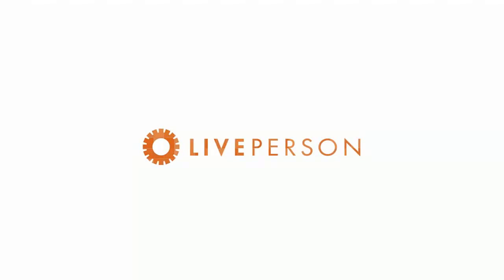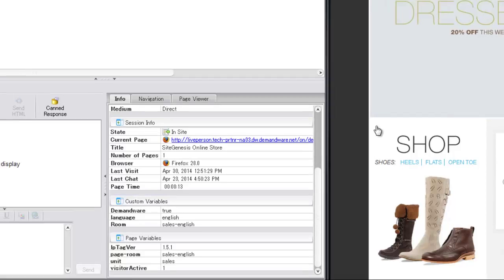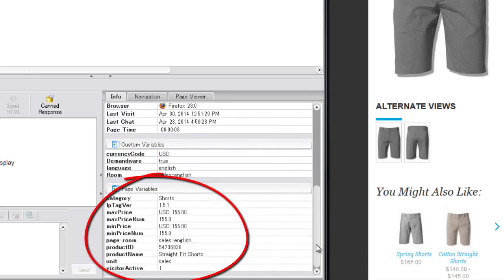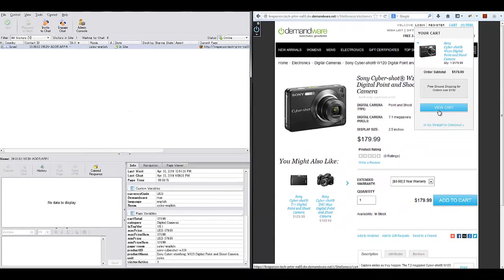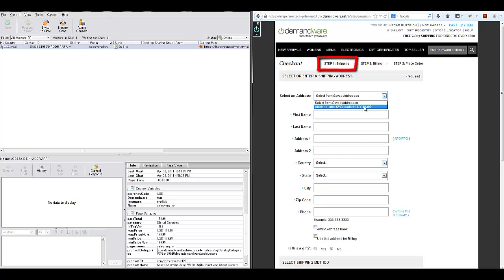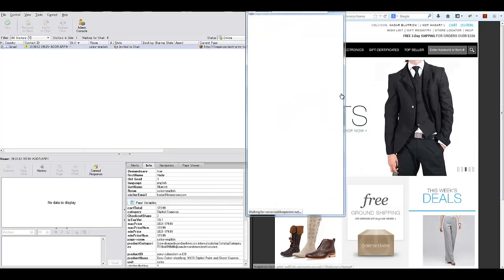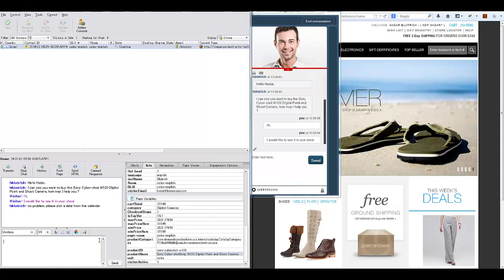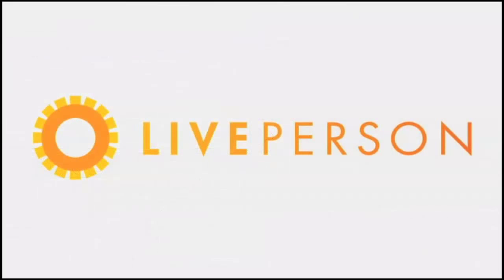LivePerson / Demandware integration demo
Integrating LivePerson enables Demandware customers to maximize sales and revenue opportunities by proactively targeting the right visitor, with the right content, at the right time.

-- Value Highlights
Deliver rich, personalized engagement experience based on greater visitor intelligence
Increase conversions by over 20%
Increase AOVs by over 35% through cross-sells and upsells
Increase customer satisfaction and loyalty
Consistent brand experience across webiste

-- Integration capabilities:
- Enhanced monitoring of visitor behaviour
- Detailed customer, product, and cart data is passed to agents
- Visitors can be automatically engaged based on specific, real-time behaviour
- Simplified, turn-key deployment
- "Out of the box" use cases, including: Bounce Prevention, Cart Abandonment, and more.